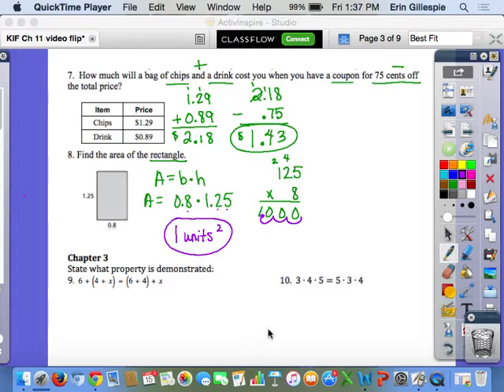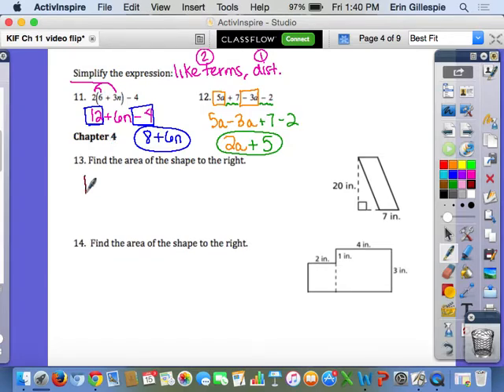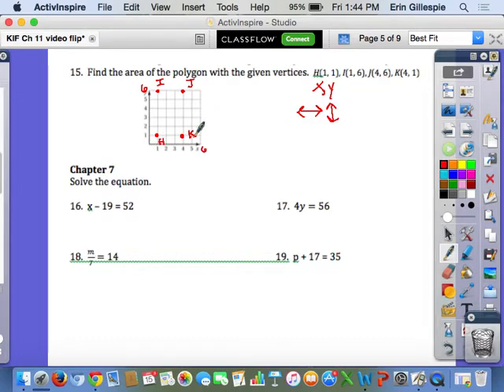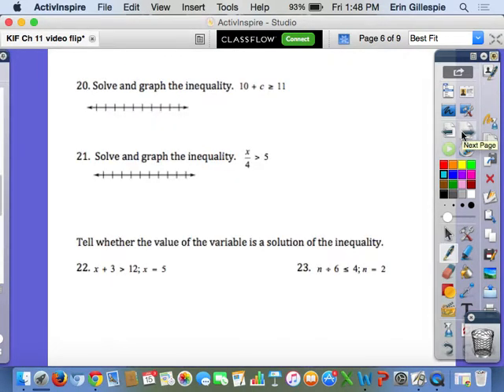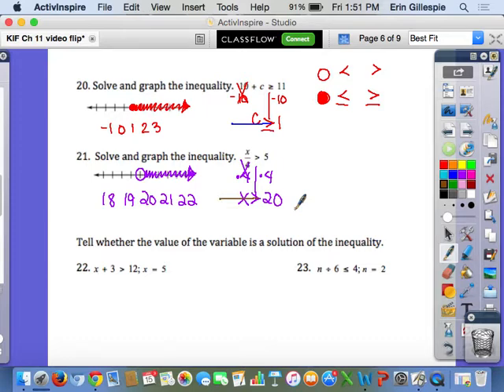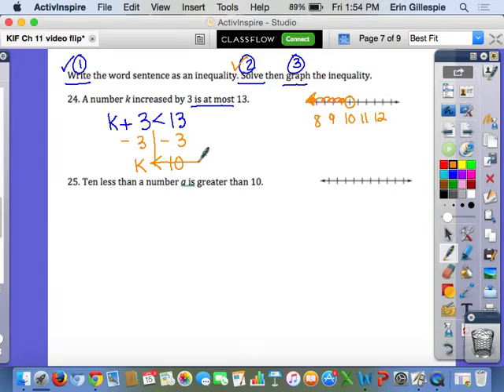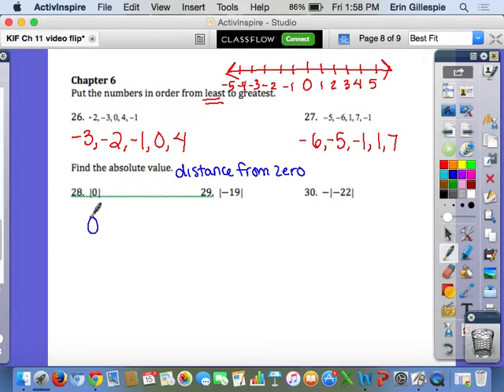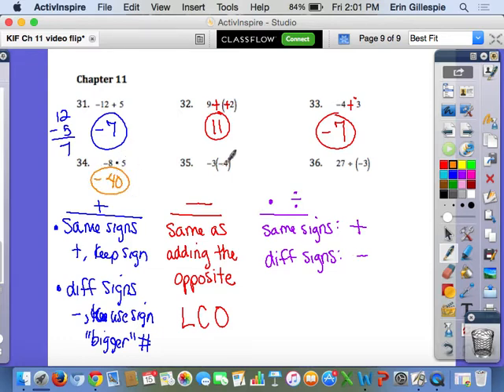KIF Ch 11 part 2